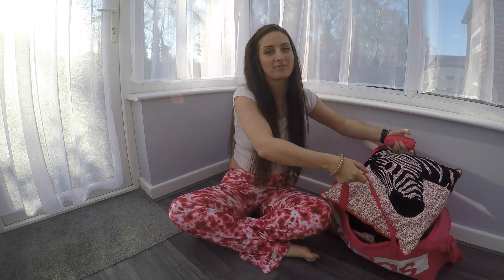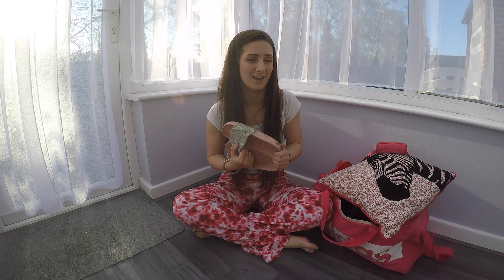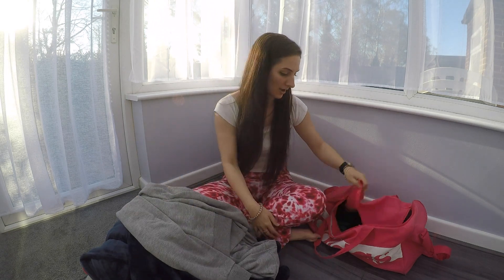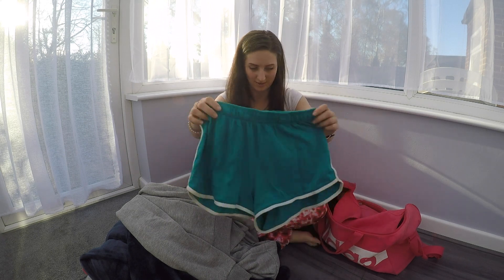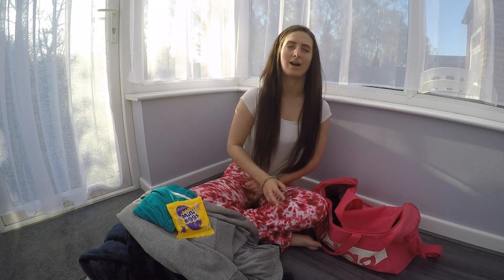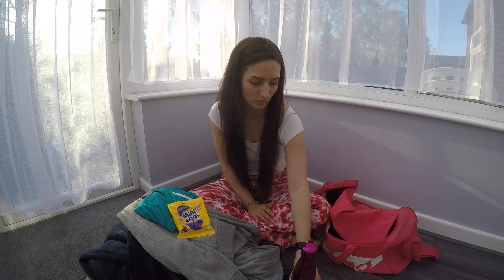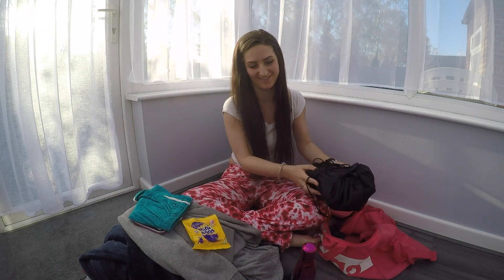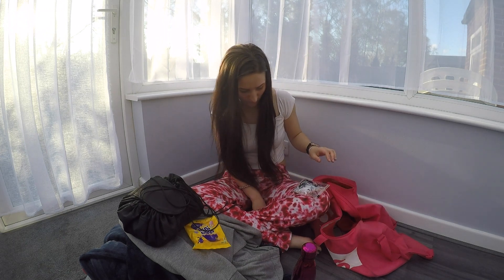Pack with me - gig essentials for PERFORMERS | ZF Dance Diary #170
As dates start filling up the diary, I thought I'd make a list of my gig essentials for any new performers / for me to use on my first gig back!!

About Zoe Francesca:
Here you'll find some dance tutorials, concept videos, vlogs from gigs and other dancing days out and also alot of fun! I really appreciate all of your support, hope you all dance everyday and enjoy my videos as much as I enjoy making them!